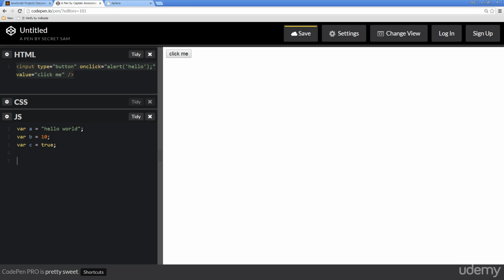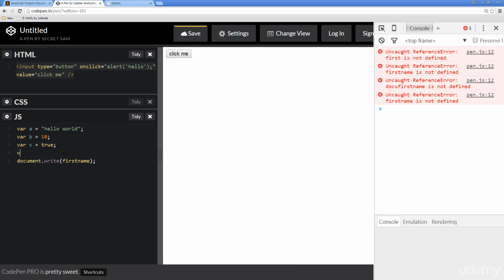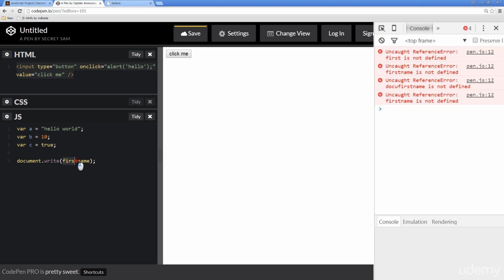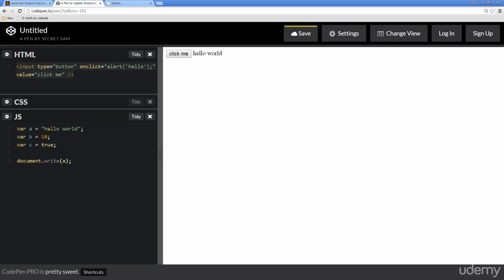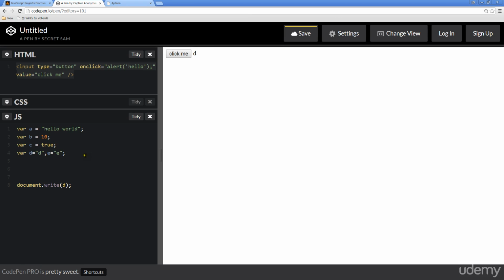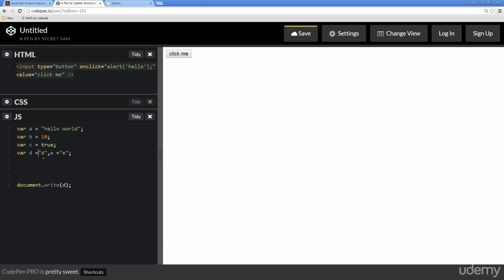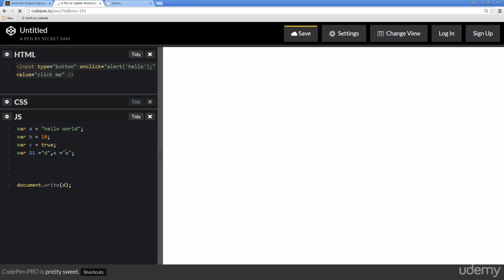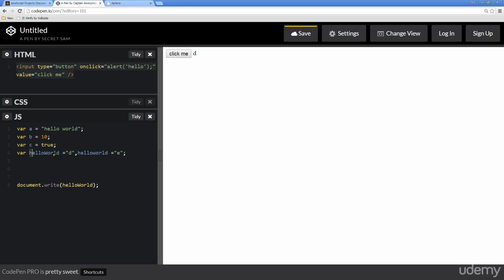Creating a Business Website - Web Developer Course Part 50